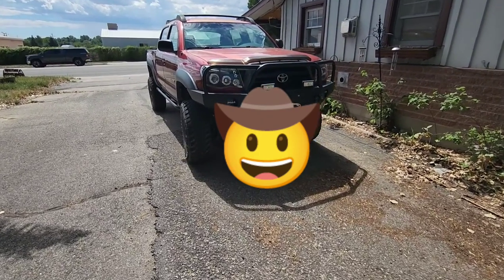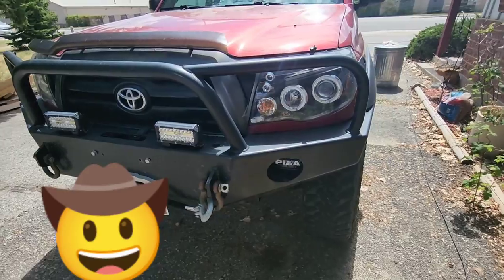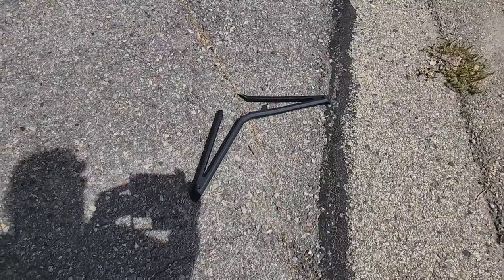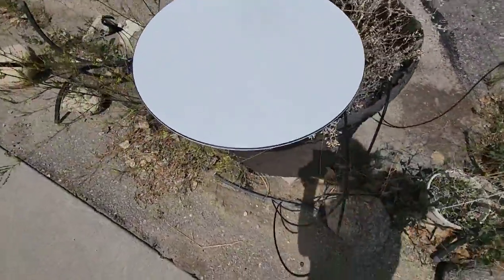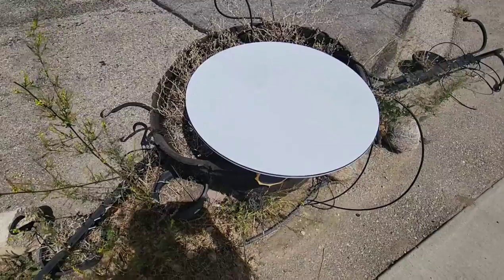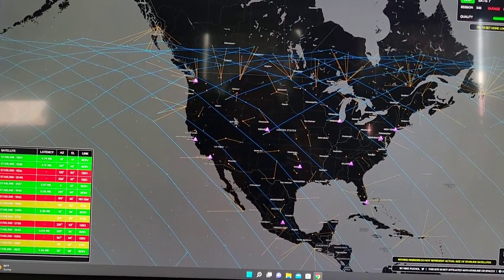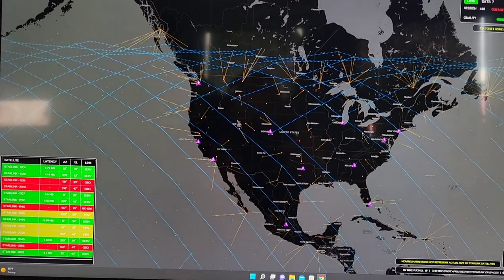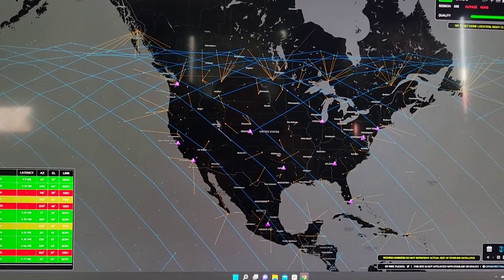I ran over my Starlink Dish with my truck, and it still works!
I ran over my Starlink Dish with my pickup truck, yet the dish survived and still works.  Way to go SpaceX and Elon Musk for building a very durable product.